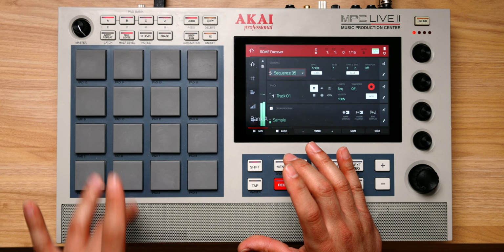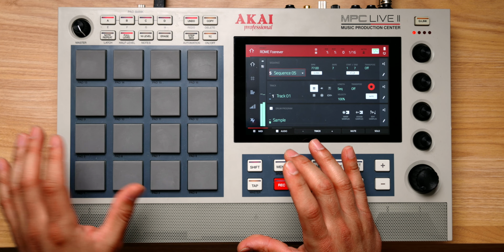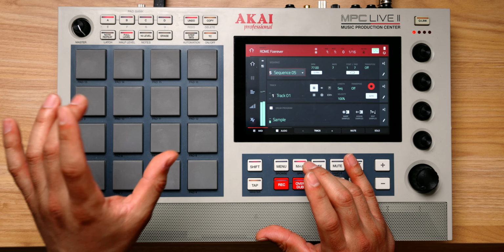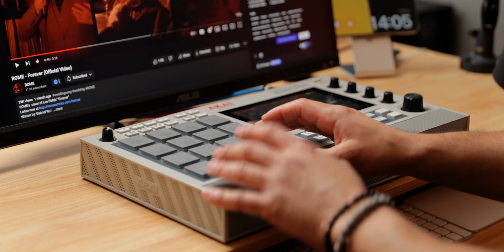Sample Chop Techniques on MPC LIVE 2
Learn how to master sample chop techniques on the MPC LIVE 2 in this exciting video tutorial! Join us as we dive deep into the process of sampling, chopping, and creating unique sequences.

00:00 Introduction
02:00 Sample PAD TAP
02:53 Why I Chop the way I do
05:04 Sample Chopping Experiment
06:28 GRID